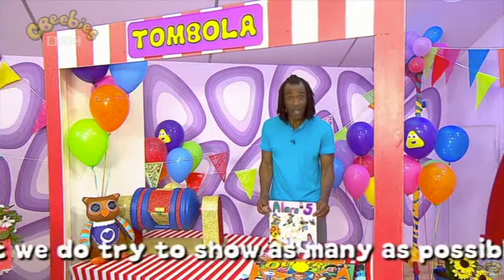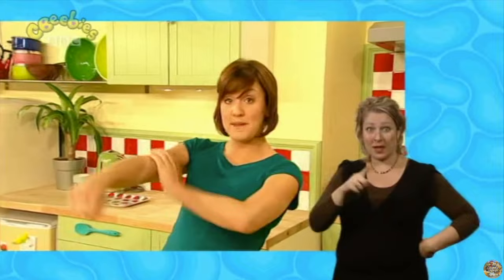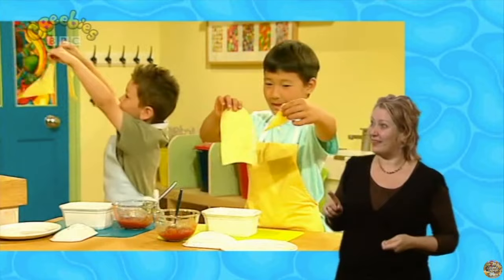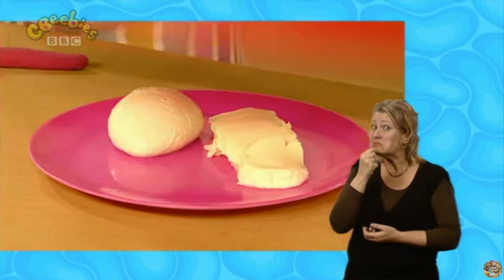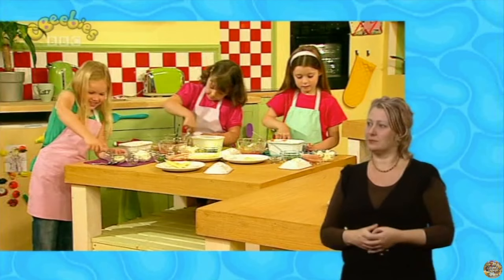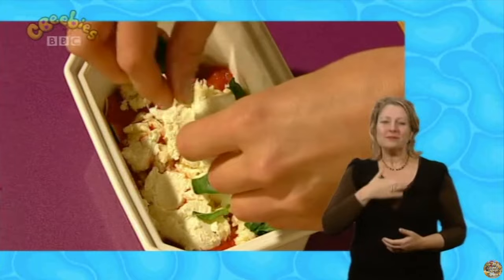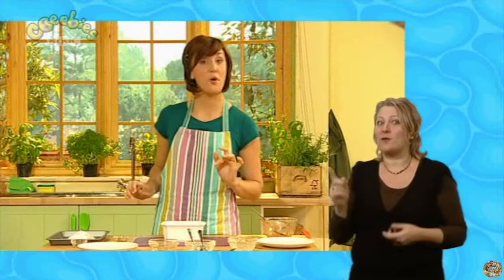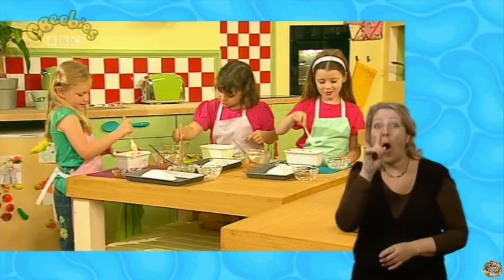CBeebies | Sign Zone: I Can Cook - S01 Episode 25 (Katy's Lasagna)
Presented by Katy Ashworth.
A talented chef serves up a selection of easy-to-prepare recipes and presents essential cookery tips for children while entertaining them with songs.

In this episode:
Katy welcomes some young cooks into her kitchen to cook up a delicious Italian dish. Join them as they find out how mozzarella cheese is made and use it to make their own tasty Lasagne.
(Continuity before and after episode)

Original air date: 7th December 2009
This exact episode air date: 5th August 2012